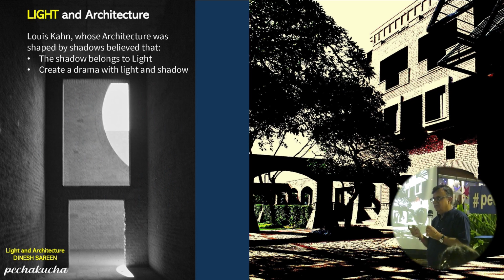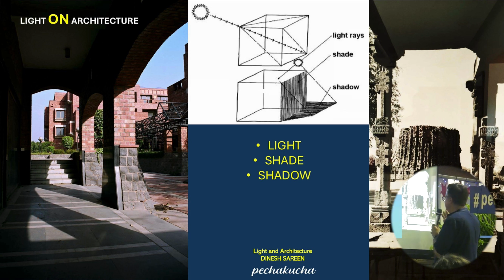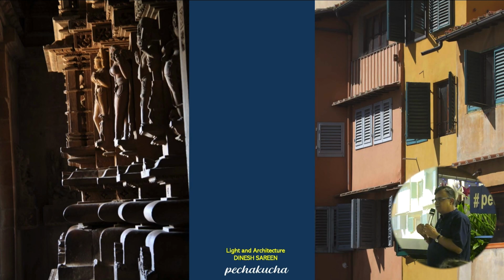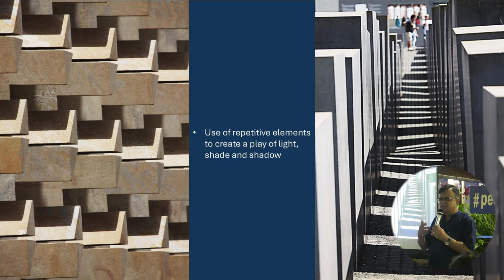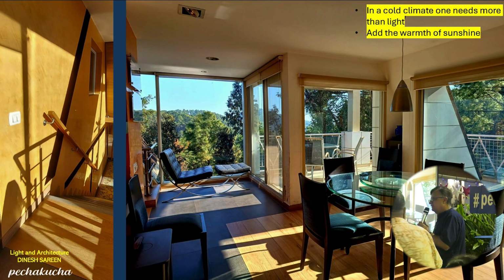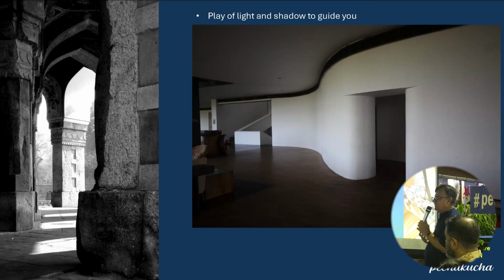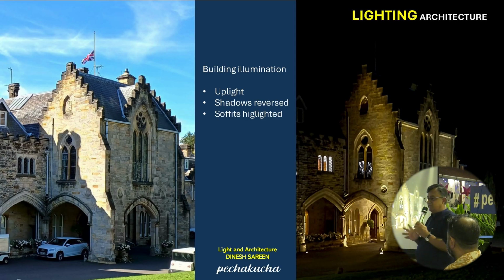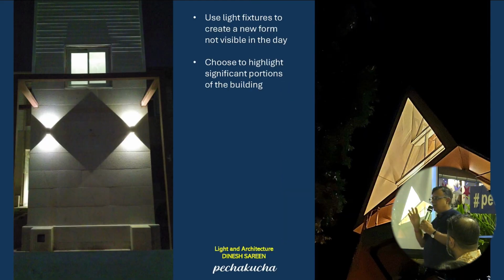DINESH SAREEN- PechaKucha Goa Vol.55 DesignArt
Dinesh Sareen is an architect & architectural photographer, formerly principal of Jasbir Sawhney & Associates, Architects. Though retired from full-time practice, he continues to teach and provide concept design for specialised projects. His initiation in architectural photography began in 1974 while at SPA New Delhi, where his thesis in art was a multi-screen slide presentation on Shahjahanabad, involving 4 months of walking the streets of Old Delhi. He has worked on exhibitions including the Making of New Delhi and the Festival of India in France and has had his work published in leading professional journals and books. Initially reluctant, he has now embraced the digital world of Photography

STORYLINE
His presentation will demonstrate how light, shade, and shadow are the three variables in his palette to bring a building to life.